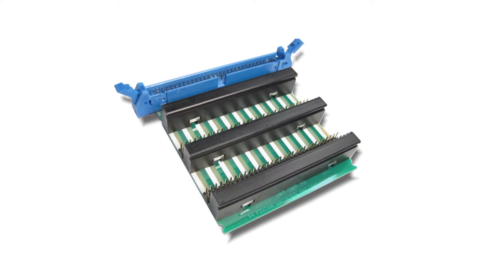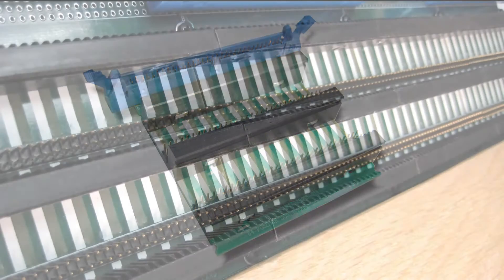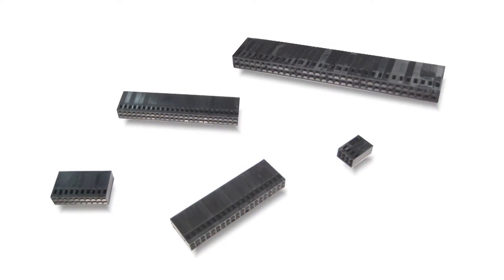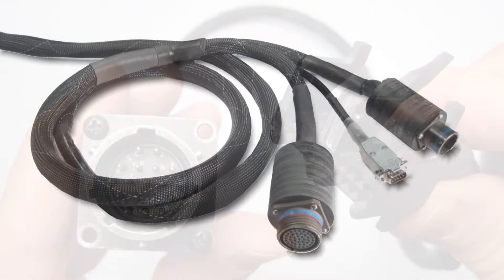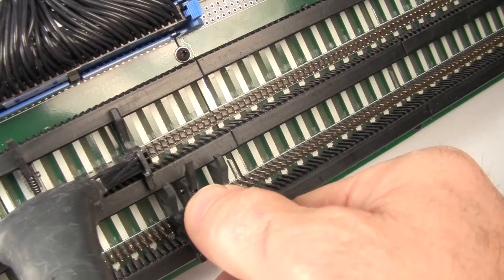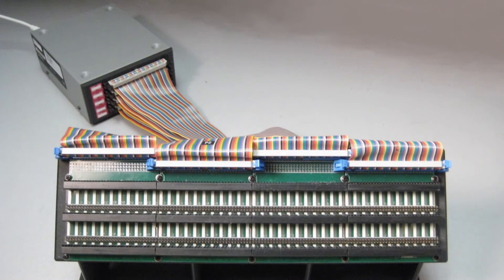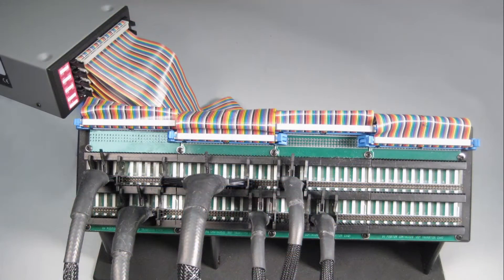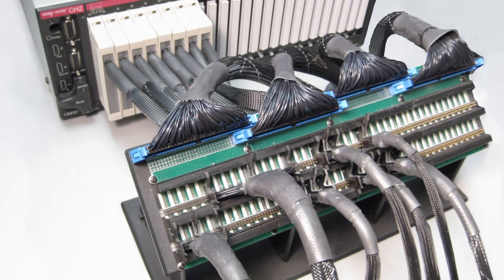Smart-Lights 2: The Header Strip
The Cirris Header Strip is a new transition board that can be used with Smart-Lights.